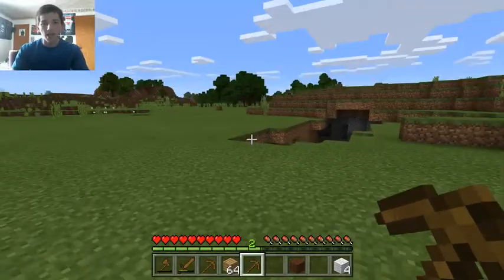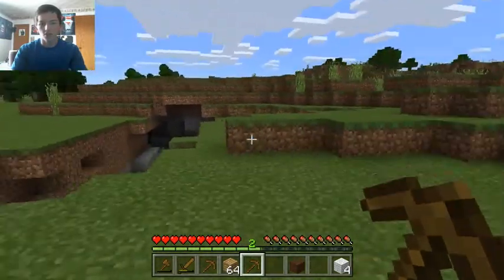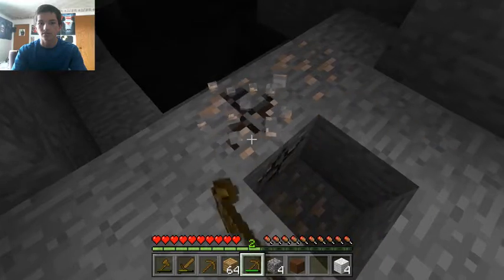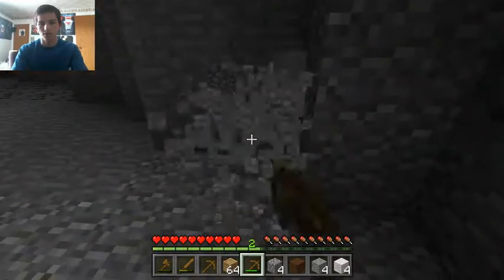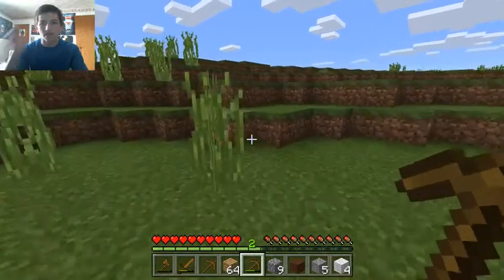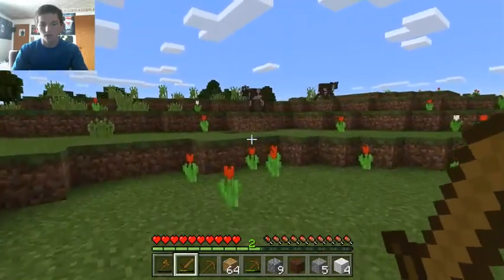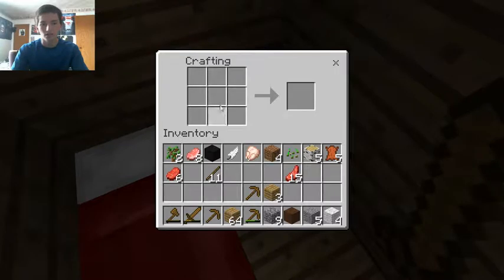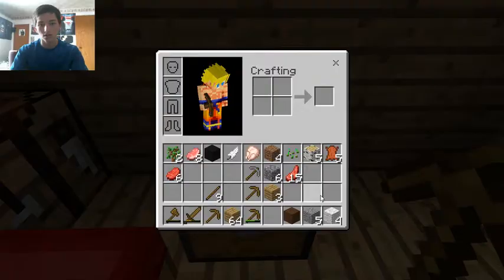How to Make a Stone Pickaxe in Minecraft 1.11 Ep - 6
How to Make a Stone Pickaxe in Minecraft 1.11 Ep - 6 hey whats up everyone? intodays crappy video i show you all how to make a STONE pick axe not a steel pick axe sorry haha i cant really think or speak today but hope you all like Ep 6 and have lots of fun. piece out freshies